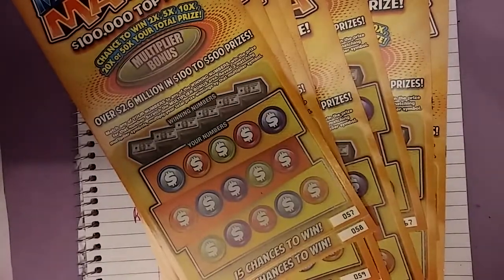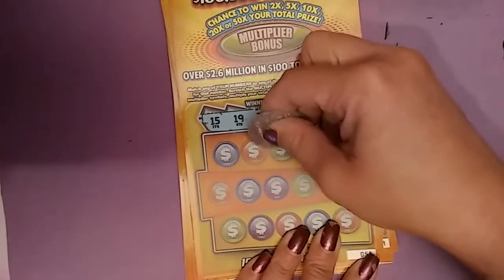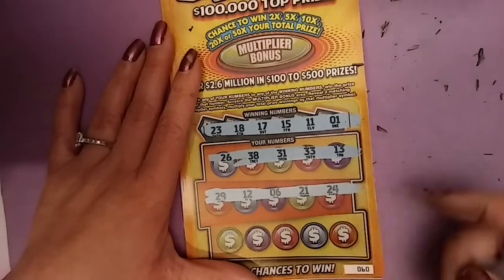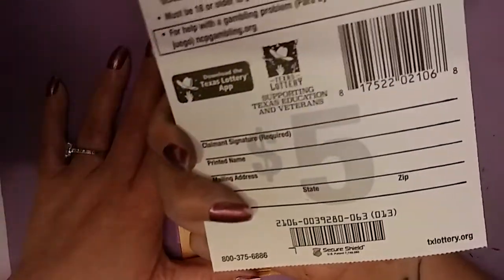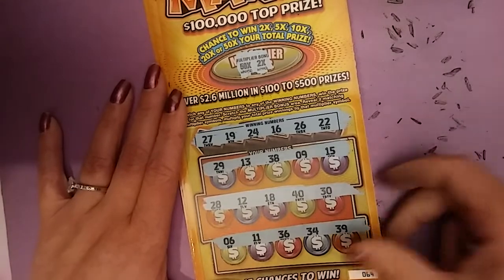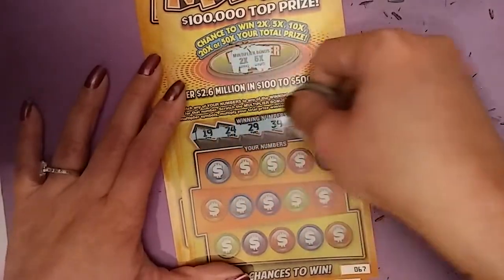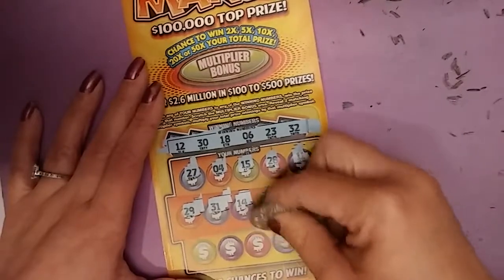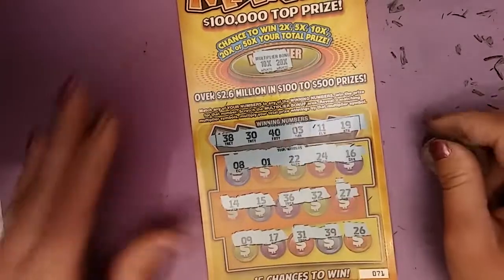MULTIPLIER MANIA FBP #187 Rd4 57-71